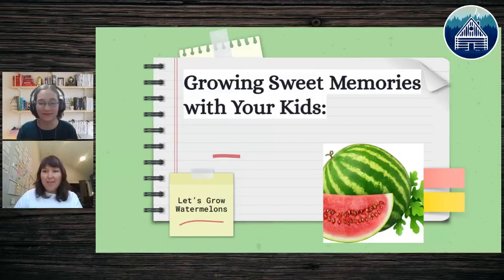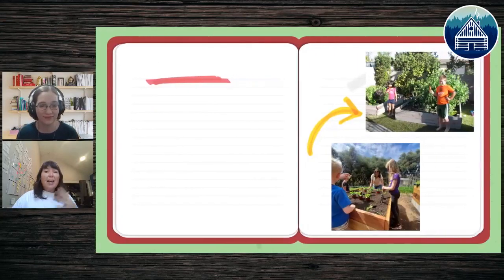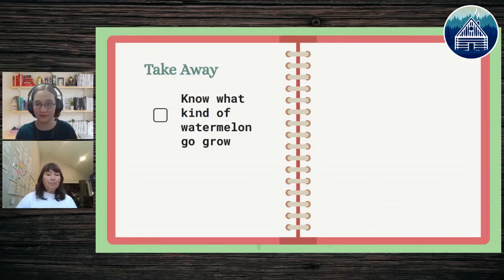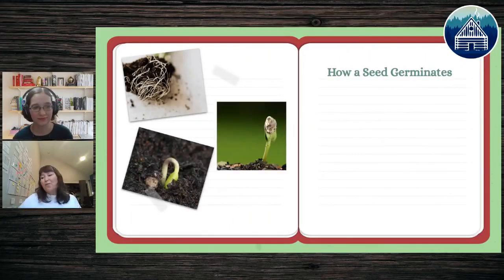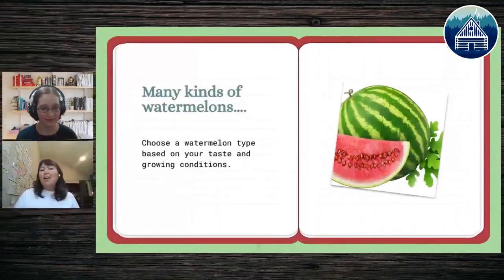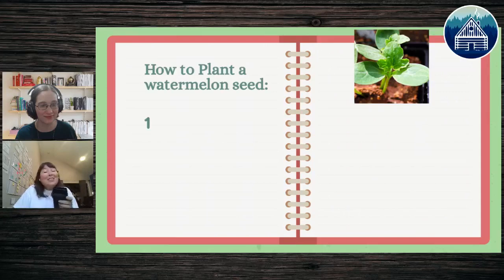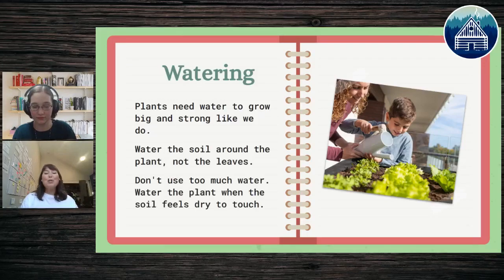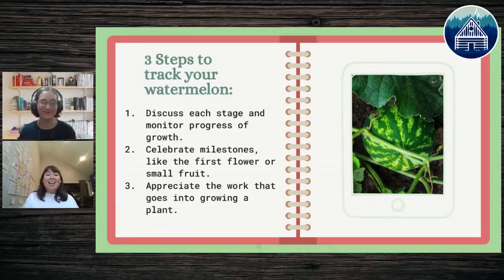From Seed To Sweet: A Kid's Guide To Growing Watermelon In A Pot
Join us for a fun and educational live class from Alicia DeVore from CreateMyGarden.net! This class is designed to be age-appropriate for both parents and children with step-by-step instructions and practical tips for growing watermelons in limited space. This project will develop patience, responsibility, and nurturing skills through the process of growing watermelons.

You'll learn how to select the right watermelon seeds, best practices for germination, transplanting, watering, and harvesting, and how to care for your plants with appropriate soil, water, and sunlight.

Here are a few things your kids will learn:
* How to select the right watermelon seeds for your climate
* The best practices for germination, transplanting, watering, and harvesting
* How to care for your plants with appropriate soil, water, and sunlight
Enjoy quality time with your children while participating in a fun and engaging activity!